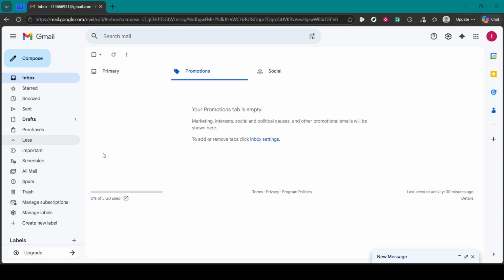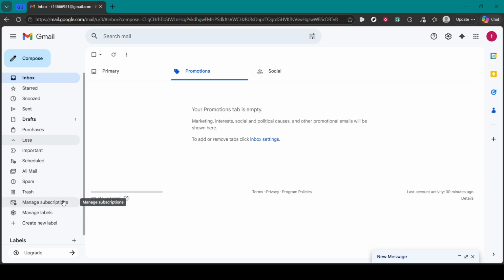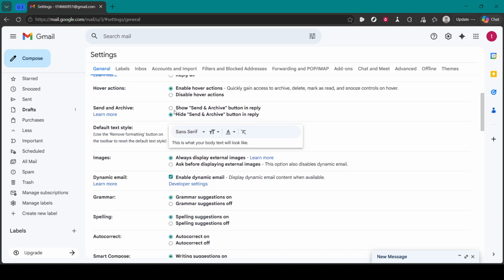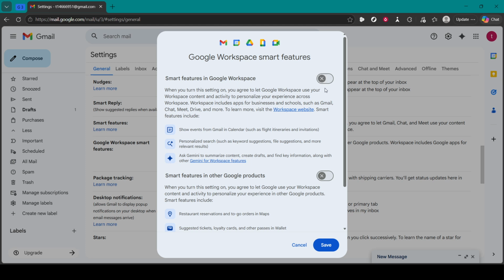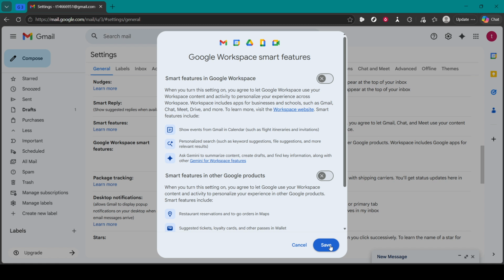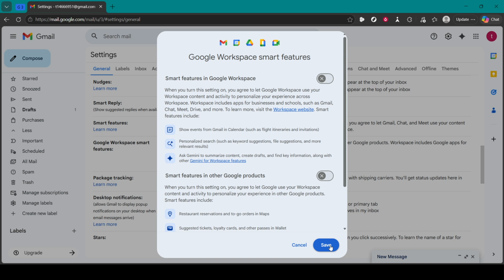How To Turn Off Gemini On Gmail (Easiest Way) (2026)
Simplify your inbox experience by learning how to turn off Gemini on Gmail. This 2026 guide walks you through the easiest way to disable AI-powered features like "Help Me Write," summaries, and smart replies. We show you how to navigate the Google Workspace Smart Features settings on desktop to opt out of the AI overlay and reclaim a classic, distraction-free interface. Whether you’re concerned about data privacy or simply prefer writing your own emails, this tutorial ensures you have full control over which smart tools are active in your workspace across all your devices.